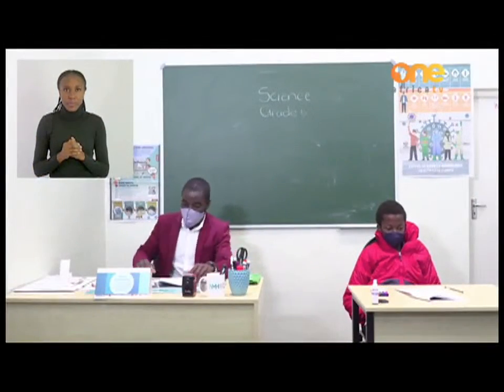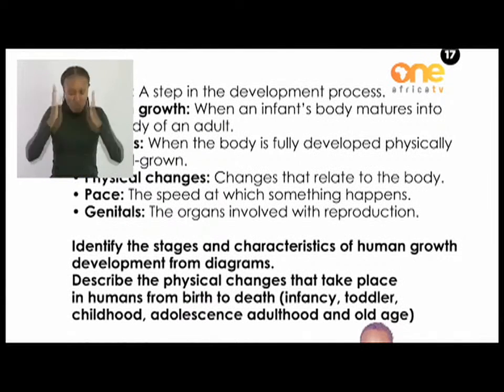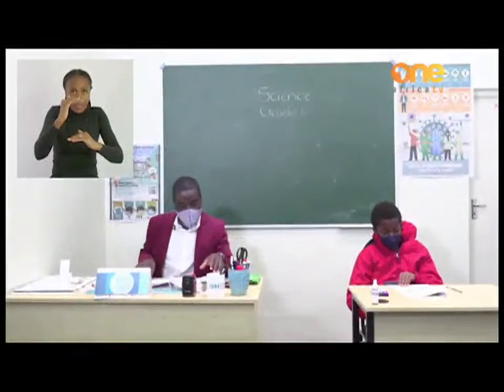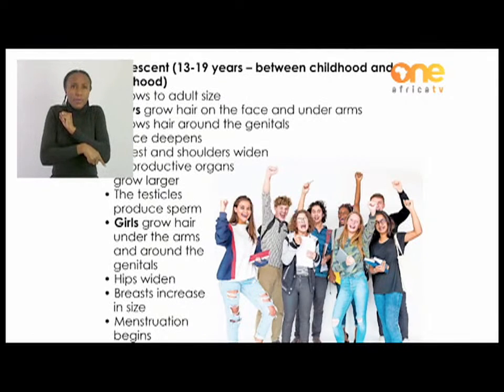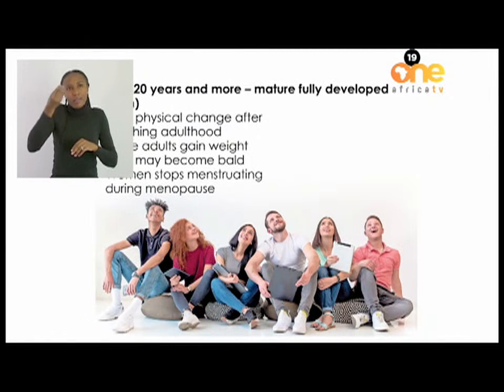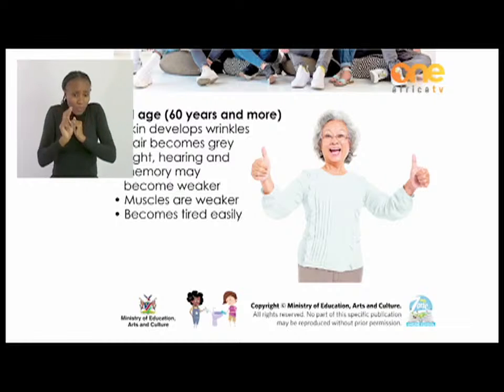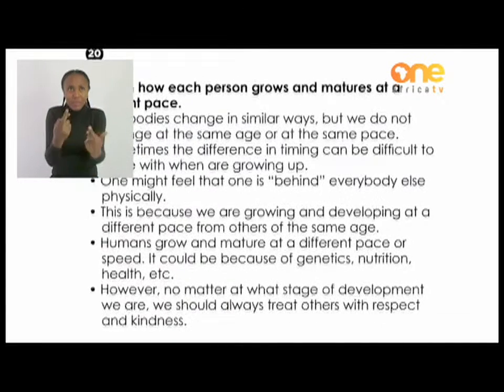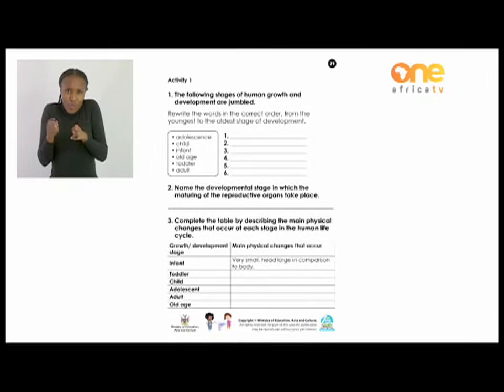LearnOnOne | Gr 6&7 | Science (Social Health)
LearnOnOne | Gr 6&7 | Science (Social Health)| Content by My Zone (NMH)